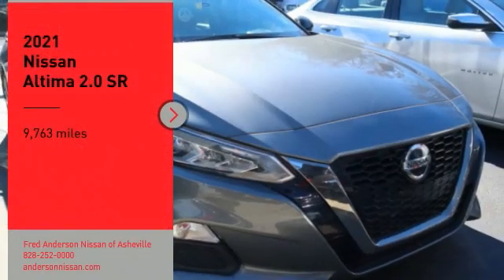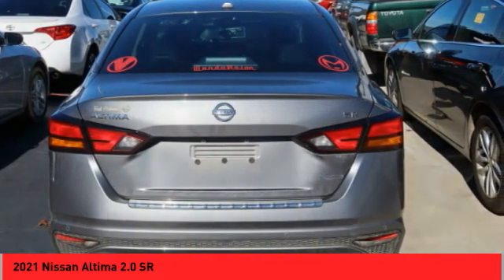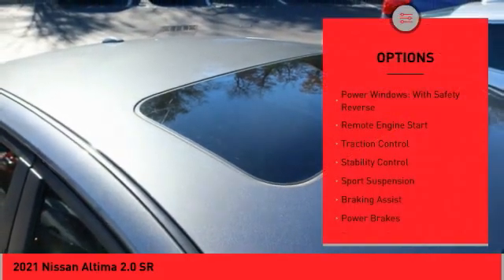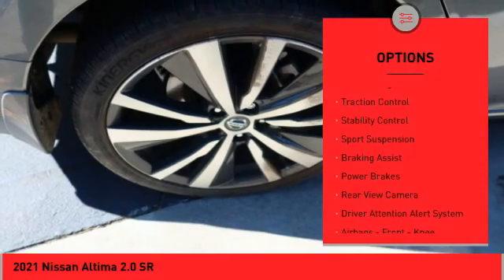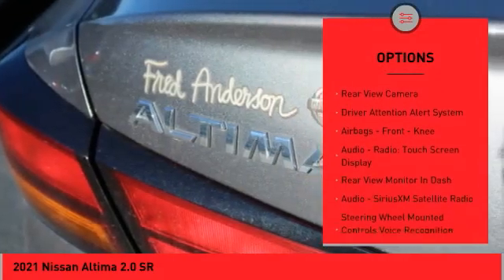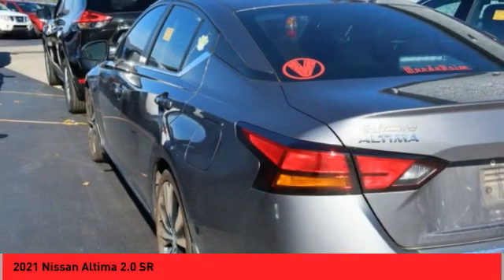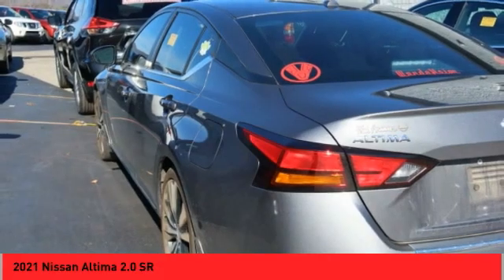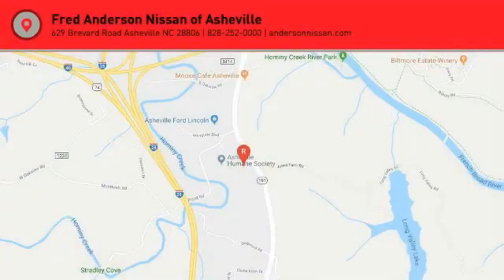2021 Nissan Altima Asheville NC MN354184P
2021 Nissan Altima 2.0 SR

Recent Arrival! CARFAX One-Owner. Clean CARFAX. 2021 Nissan Altima 2.0 SR Gun Metallic **Available at Fred Anderson Nissan of Asheville. Call us today at **, *Still Under Factory Warranty**, * FREE OIL CHANGES!, LOCALLY OWNED AND SERVICED!, FULLY SERVICED!, TWO KEYS!, Aux Audio Input, Alloy Wheels, Bluetooth, Android Auto, Apple Carplay, Keyless Entry, Back Up Camera.FWD CVT with Xtronic 2.0L I4 PDI Turbocharged DOHC 16V LEV3-ULEV70 236hp 25/34 City/Highway MPGAwards: * JD Power Initial Quality Study (IQS)Qualifying Non-Certified Used Nissans bought here and serviced at a FAMILY STORE receive our FULL ANDERSON FAMILY PLAN at NO COST to YOU! Our full family plan includes: 3-Day Vehicle Exchange*Lifetime Oil Changes*Lifetime Service Loaners (with $300+ Service)*Lifetime Car Washes(with Service)*MUCH MORE! (Value exceeds $1,000 in first years of ownership) Call us at , go or visit us at Fred Anderson Nissan of Asheville - 629 Brevard Rd Asheville, NC 28806 to learn more! Our # 1 goal is to help you find the vehicle you love at a price you can afford wrapped in a deal you don't want to walk away from. All prices exclude tax, tag, license, title, and registration for your state; NC inspection (up to $30 on used vehicles), and admin ($649) fees. All vehicle internet pricing is subject to change and requires standard financing through NMAC. From time to time in the transfer of data on the internet there are errors, the dealer is not responsible for errors in advertised price. See dealer for complete details.Welcome to Fred Anderson Nissan of Asheville - We're so happy you're here! Whether you stopped by because you are looking for a reliable, honest Nissan dealership in NC, or you're just browsing for your next dream car, we are ready and willing to do whatever we can to help make your experience a truly exceptional one. We typically stock over 300 new and 100 used vehicles DAILY and work with over several different banks